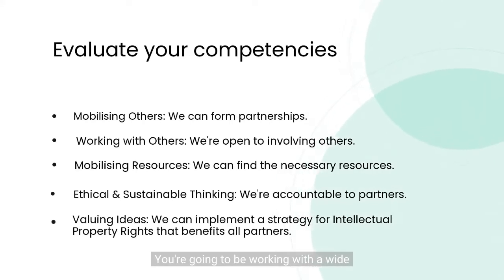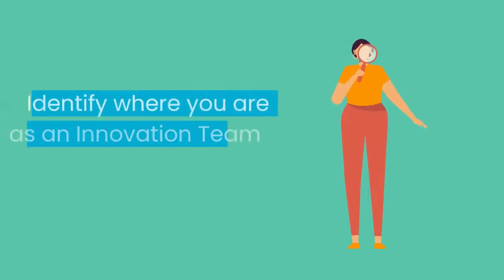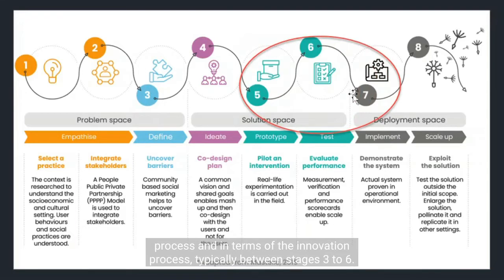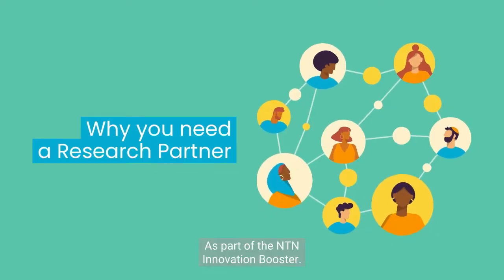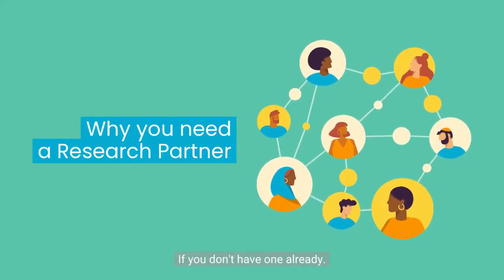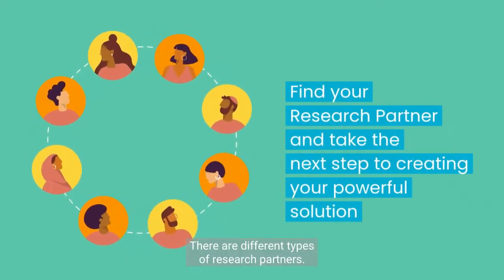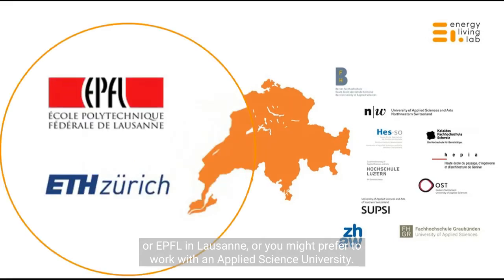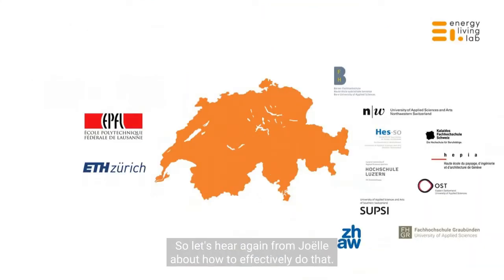Everything YOU need to know about RESEARCH PARTNERS !